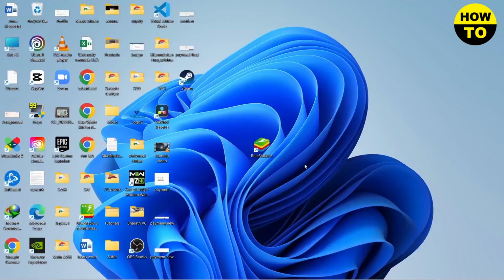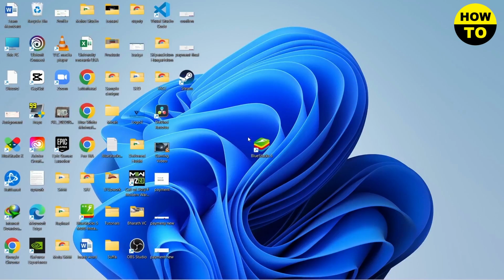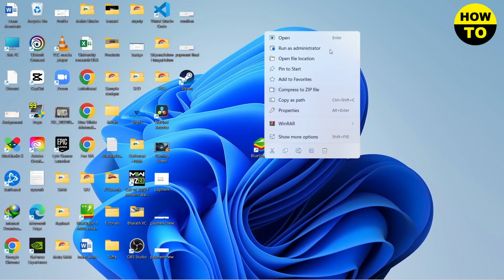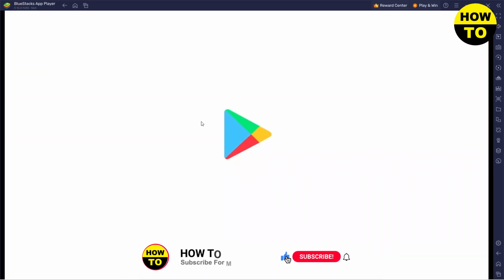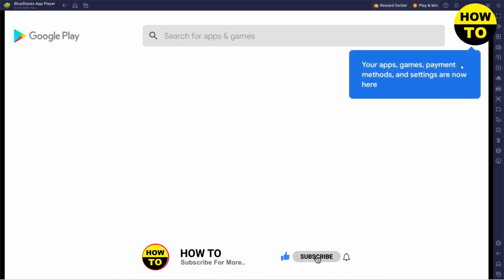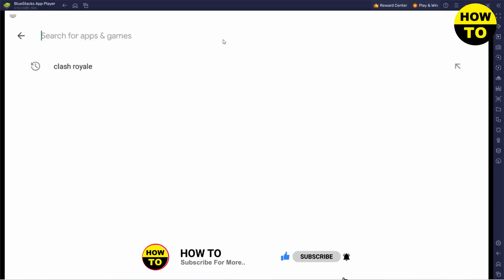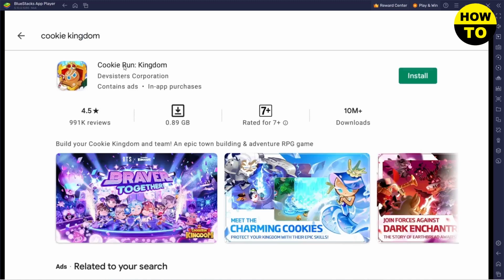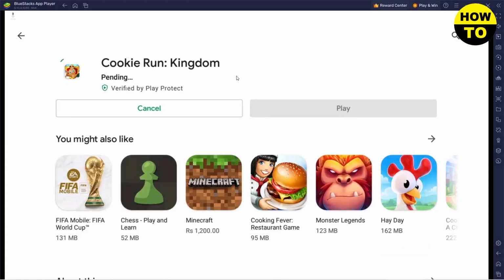How to Download CookieRun Kingdom on PC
How to Download Cookie Run Kingdom on PC.

Learn How to Download Cookie Run Kingdom on PC. It is really easy to do and learn to do it in just a few minutes by following this super helpful tutorial to get a better understanding of everything.